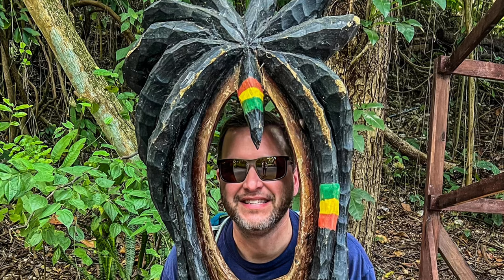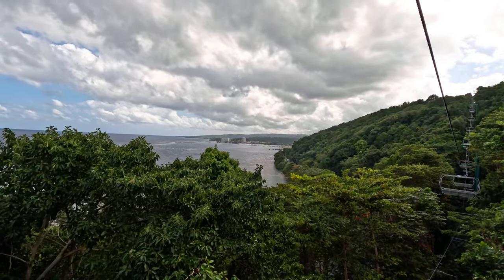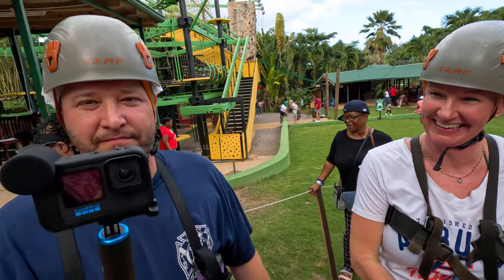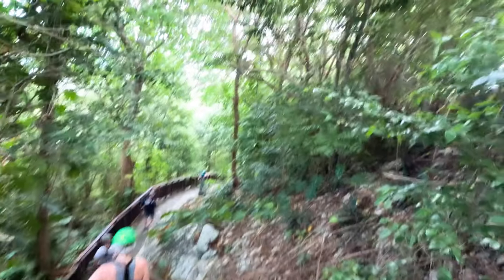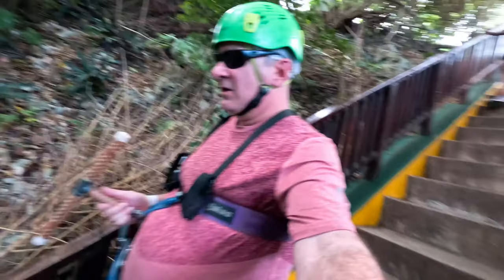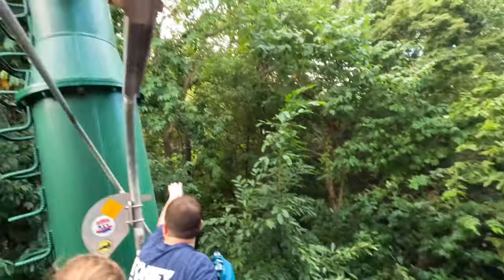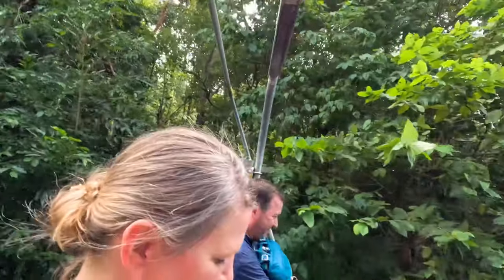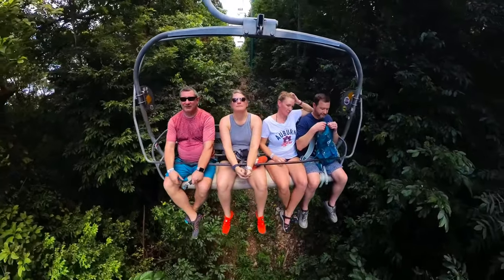Zip Lining at Mystic Mountain | Ocho Rios, Jamaica 🇯🇲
🎬 This video is our fifth video in the Jamaican Series highlighting things to do while exploring the island. In this video we go zip lining at Mystic Mountain located just outside Ocho Rios.

🎥 Our Video Equipment:

iPhone 13pro
GoPro 11
Insta 360 X3
Video editing with Videoshop

📷 Special Thanks to Picture and Video Contributors:
Anthony T.
Selena T.

Artist: Wanna Beat
Song: We Are One

Artist: The Hoarders
Song: In Your Web

Artist: Lou Ricard
Song: Lemon Licka